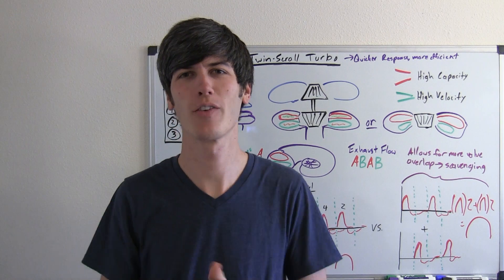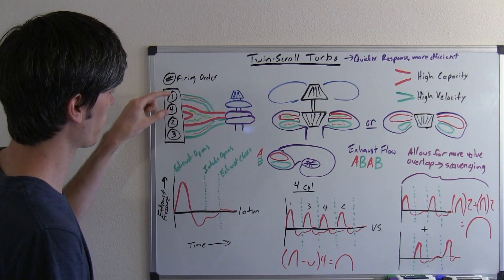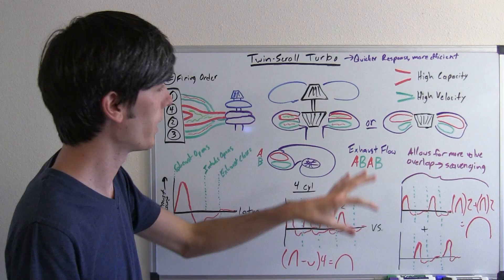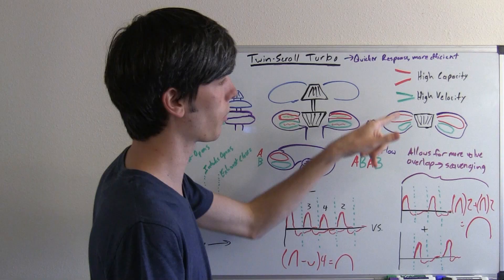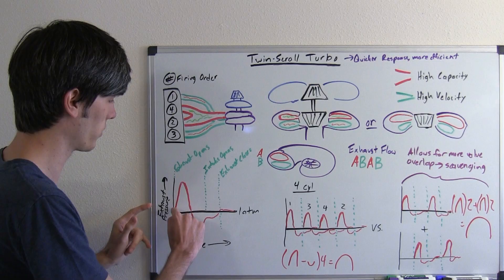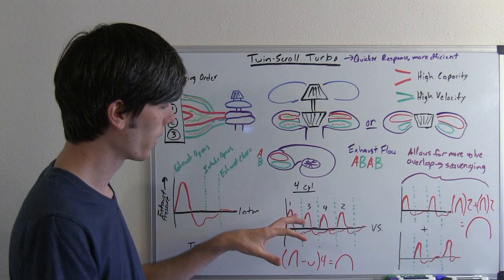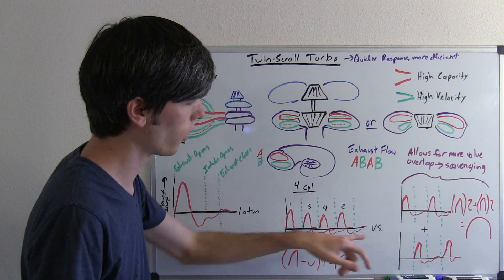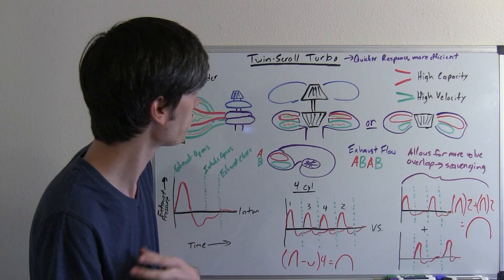Twin Scroll Turbocharger - Explained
How twin scroll turbochargers work.Twin scroll turbo chargers split the exhaust portion of the turbocharger into two channels, separating the incoming exhaust pulses. This maximizes the efficiency of the turbocharger, and allows for maximum exhaust scavenging. Other methods of twin scroll turbos utilize different size vanes, a smaller angled vane for boost at low RPM, and a larger vane for high RPM boost with higher exhaust flow.